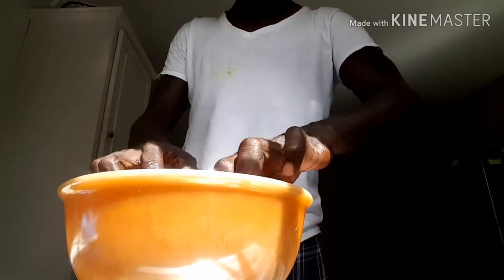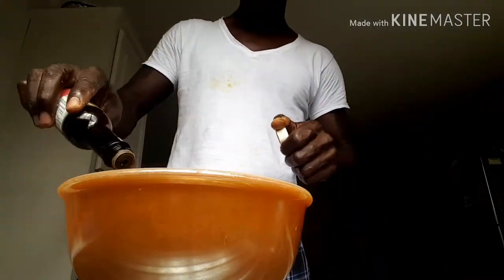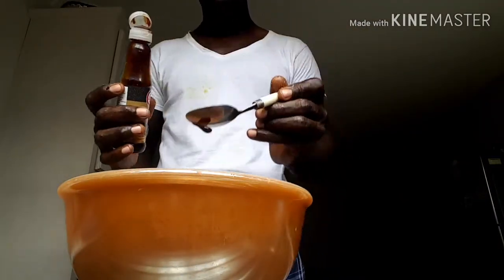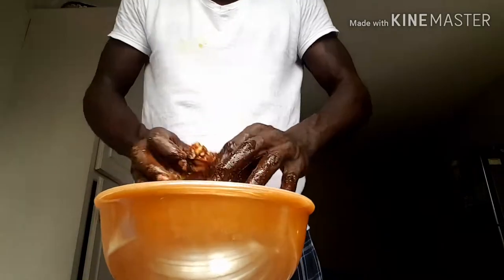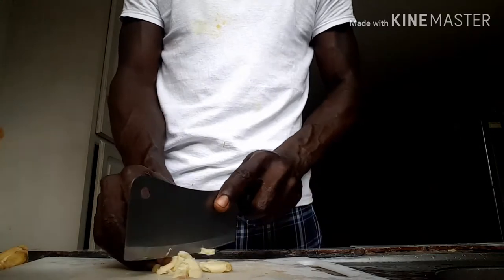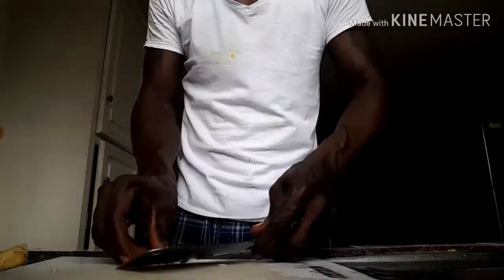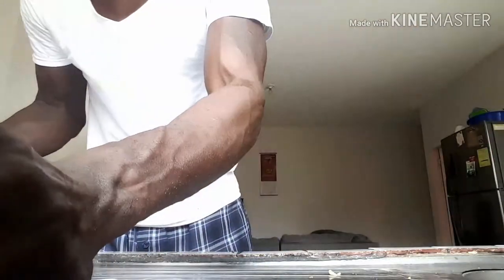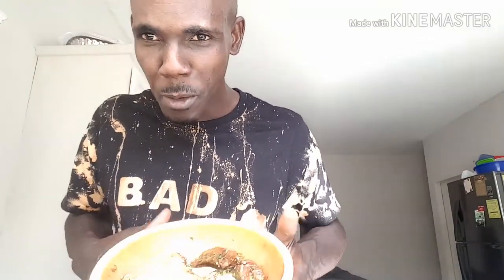MALIBU KITCHEN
Food vlog